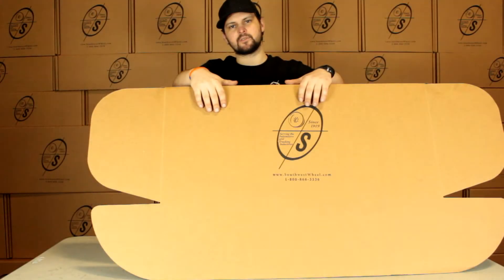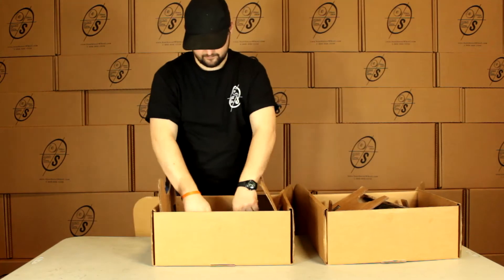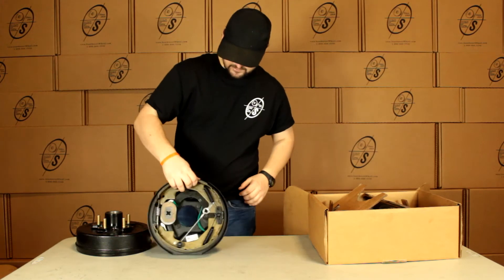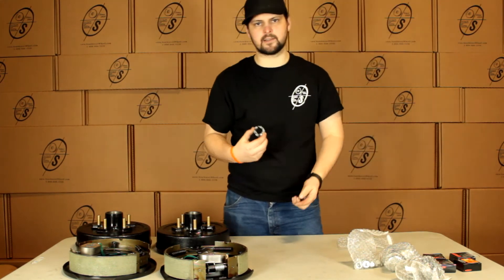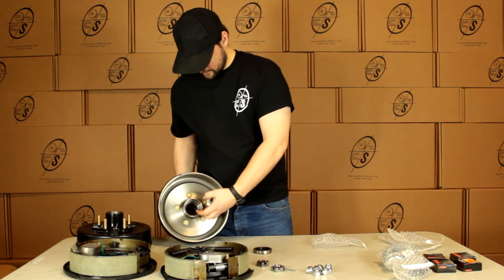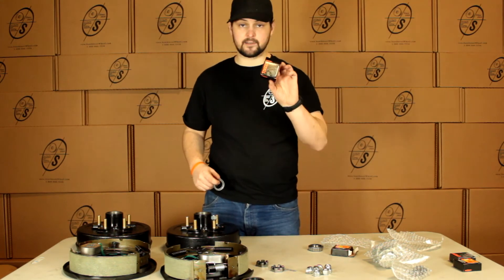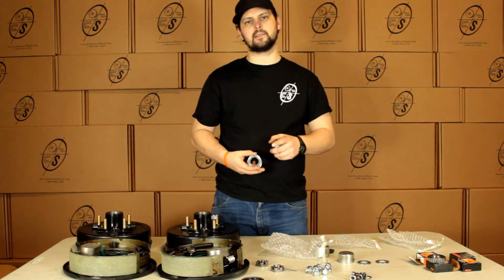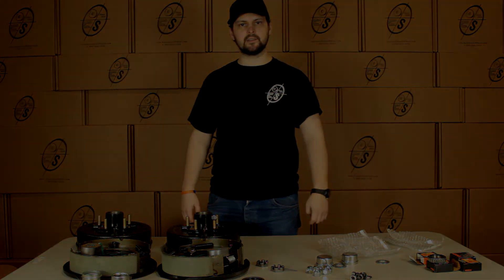5-4.75" Bolt Circle 3,500 lbs. Trailer Axle Self-Adjusting Electric Brake Kit With Timken Bearings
An overview of our 5-4.75" Bolt Circle 3,500 lbs. Trailer Axle Self-Adjusting Electric Brake Kit With Timken Bearings.

Pair of 10" hub/drum 5 studs 4.75" bolt circle using Timken L68149 inner and Timken L44649 outer bearing.

Pair of 10" x 2.25" self-adjusting electric trailer brake assemblies with parts. 4 Hole Mounting. For Alko, Dexter, Quality, or other popular trailer axle manufacturers. Only works on 3,500 lbs trailer axles with four hole brake flange. Includes mounting hardware. These are fully assembled backing plates with shoes, springs, and magnets attached and ready to be mounted. The pair includes one left hand and one right hand brake assembly.